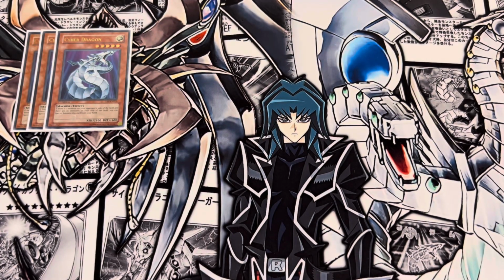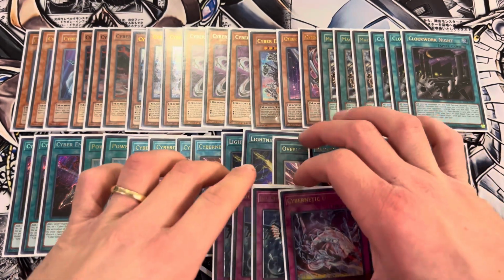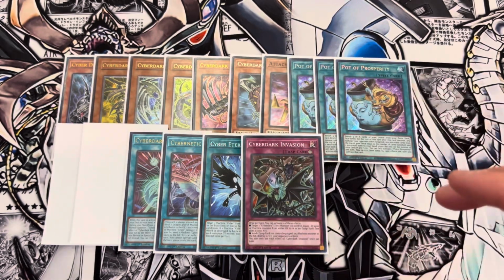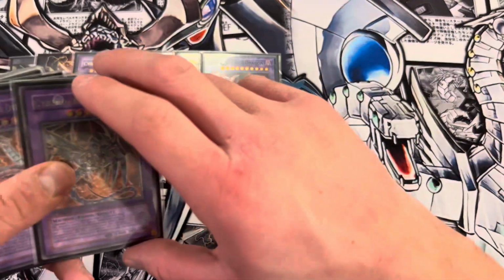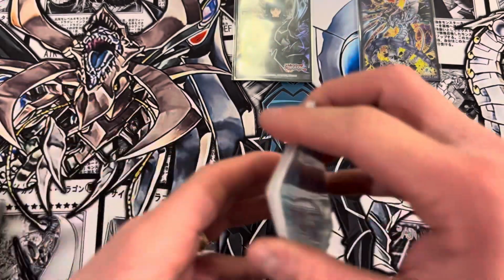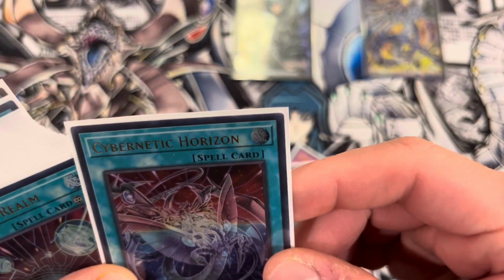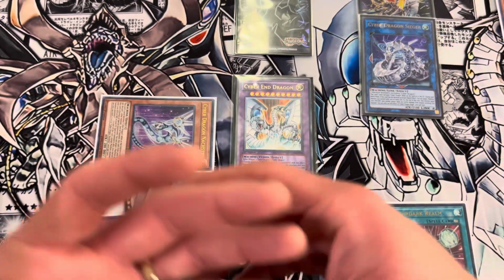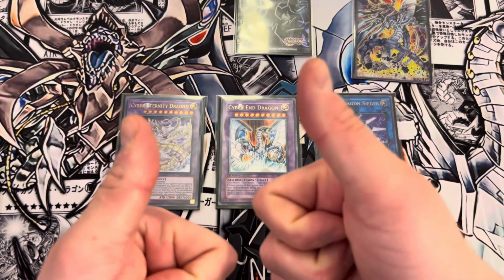YuGiOh Gx Best Cyber Style Cyber Dragon Cyberdark Deck profile February 2024 Zane Truesdale!